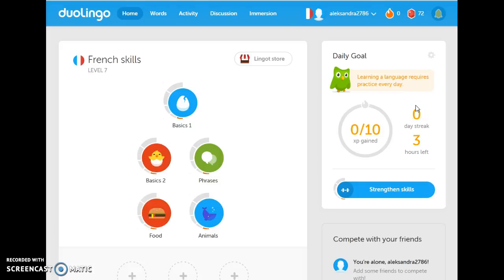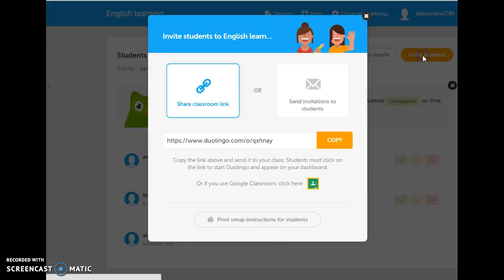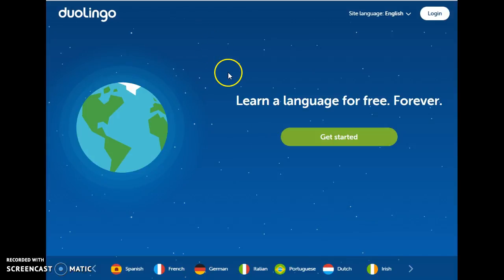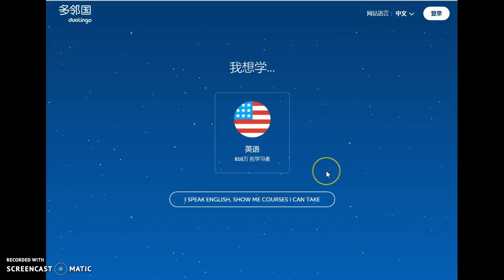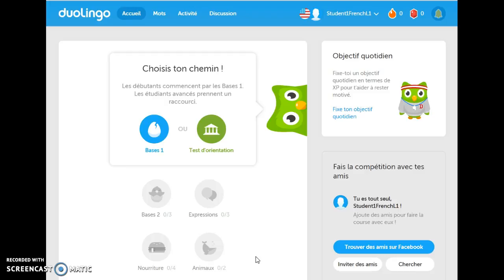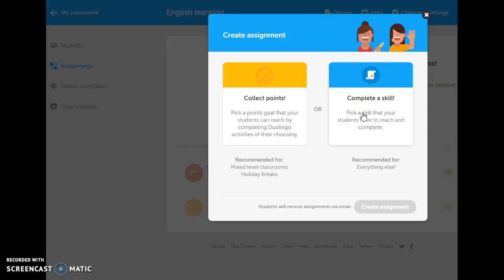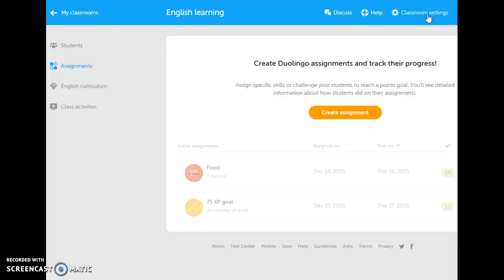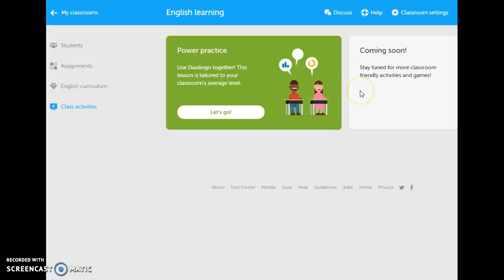DuoLingo for teachers